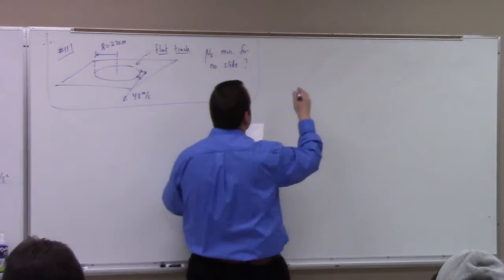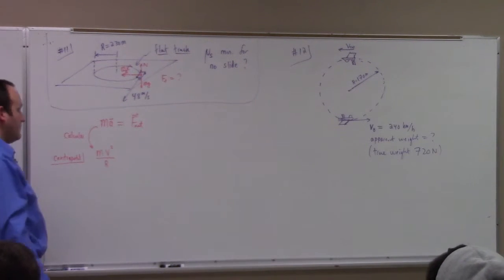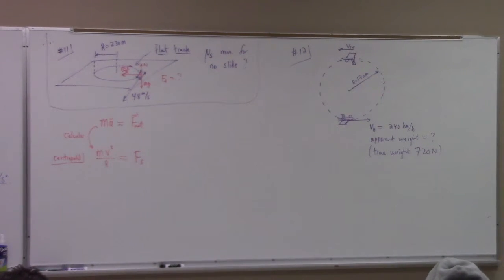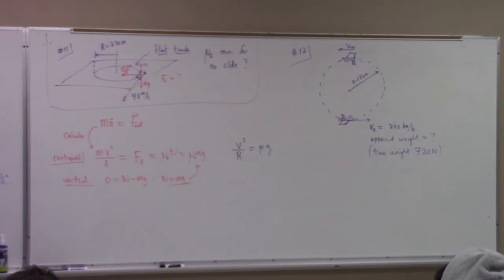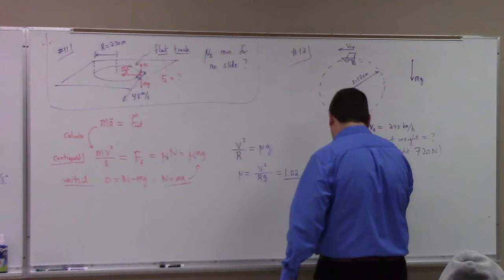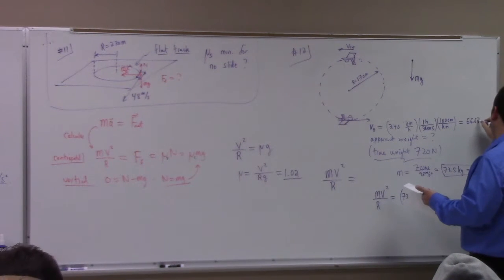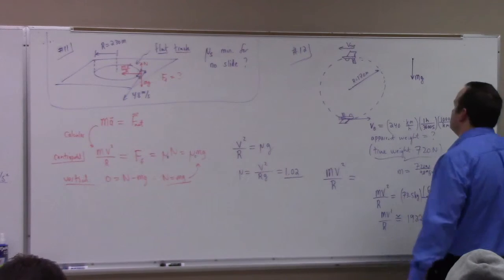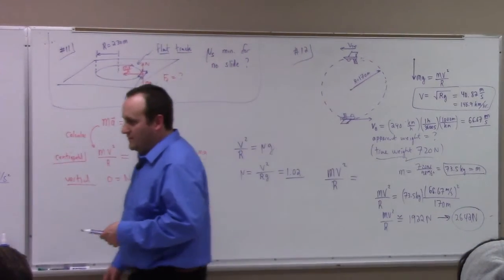Physics I: Feb 9, 2016, inclined planes, pulleys, friction, circular motion (part 2)